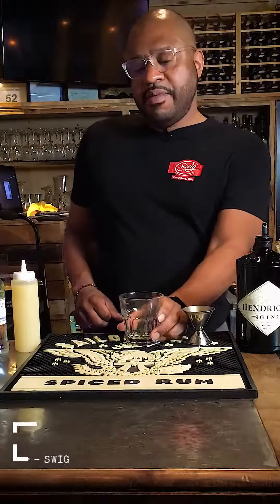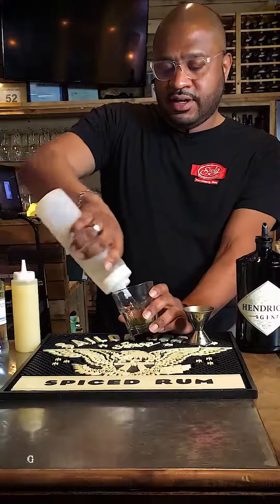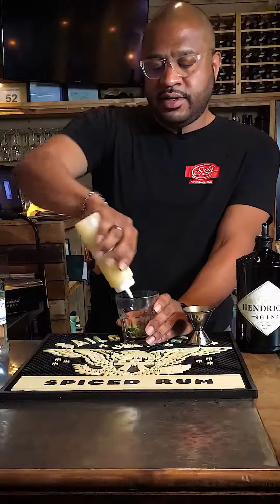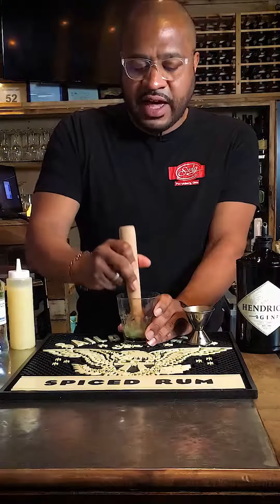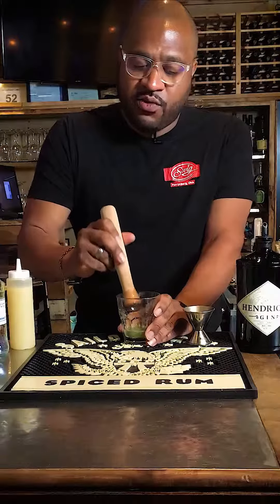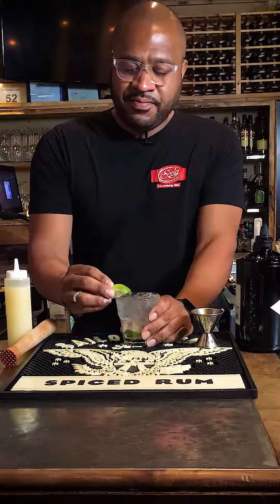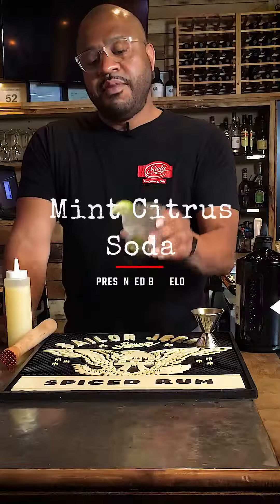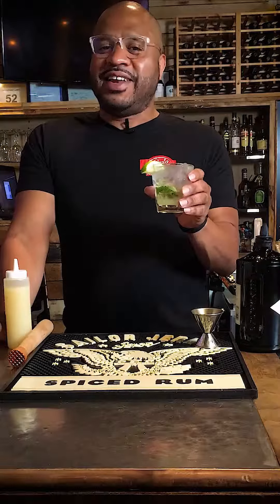SwigMix Featuring: Mint Citrus Soda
The Mint Citrus Soda — this week’s SwigMix — is the ultimate summer quencher! First, we muddle mint leaves, simple syrup and lemon juice for that zesty flavor and aroma. Then we pour in Hendrick's Gin over ice, top it off with soda and garnish it with a lime wedge. Refreshing, tangy and light.